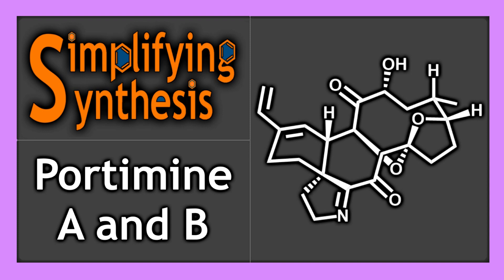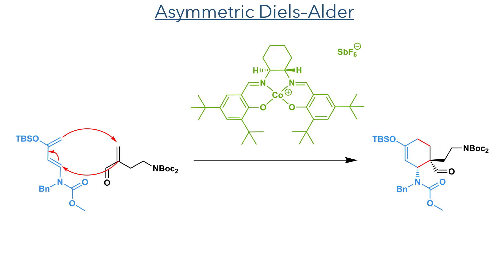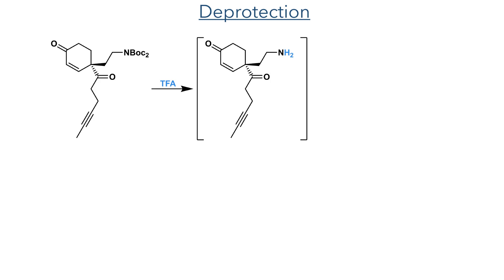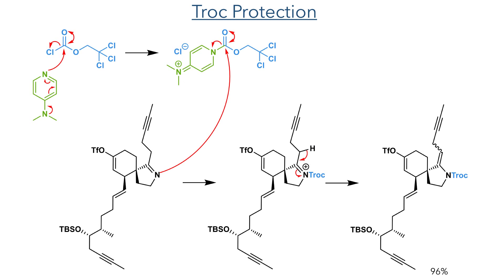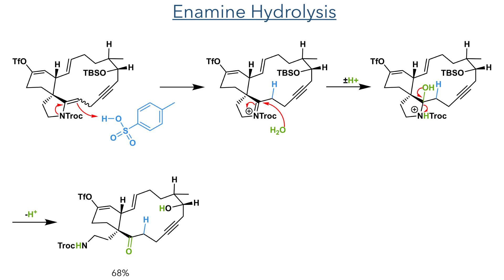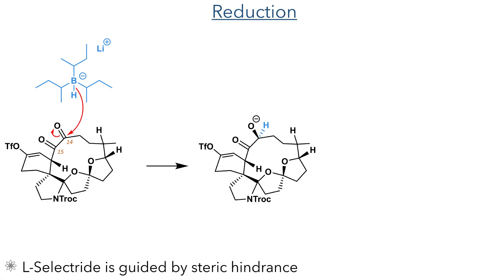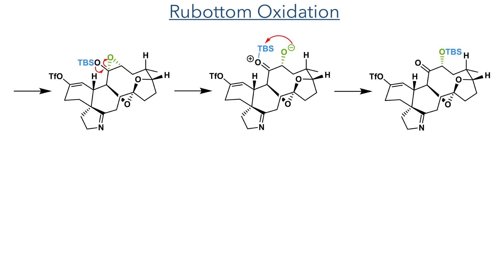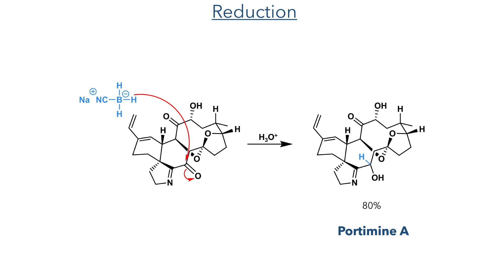Total Synthesis of Portimine A and B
An organic chemistry minilecture on the 'Scalable Total Synthesis of Portimine A and B Reveals the Basis of Their Potent and Selective Anti-Cancer Activity' by Junchen Tang, Weichao Li, Tzu-Yuan Chiu, Zengwei Luo, Christine T. Chong, Qijia Wei, Francisco Martínez-Peña, Nathalia Gazaniga, Yi Yang See, Luke L. Lairson , Christopher G. Parker* and Phil S. Baran*. It follows a two phase cyclase/oxidase strategy incorporating a ring closing alkyne metathesis reaction, a ring-chain tautomerism arising from an intercepted ketal reduction, a gold-promoted skeletal reorganization and a creative application of a Boekelheide rearrangement.

References:
ChemRxiv: 10.26434/chemrxiv-2023-w286t(This work)
J. Am. Chem. Soc. 2002, 124, 5950−5951 (Enantioselective Diels Alder reaction of Rawal‘s Diene)
J. Am. Chem. Soc. 1972, 94, 20, 7210–7211 (Mixed cuprates as gilman reagents)
J. Am. Chem. Soc. 2020, 142, 25, 11279–11294 (Mo RCAM Catalyst)
Org. Lett. 2011, 13, 9, 2274–2277 (Ru Alkene oxidation)
J. Org. Chem. 1983, 48, 12, 2070–2076 (Boekelheide  rearrangement)

0:00 Introduction
0:28 Portimine A and B
1:11 Strategy
1:33 Asymmetric Diels-Alder
2:27 Grignard Addition
2:37 DMP Oxidation
3:07 Imine Formation
3:18 Gilman Addition
3:59 Troc Protection
4:33 Ring Closing Alkyne Metathesis
5:16 Enamine Hydrolysis
6:09 Skeletal Reorganization
8:32 Rubottom Oxidation
9:07 Boekelheide Rearrangement
10:19 Reduction